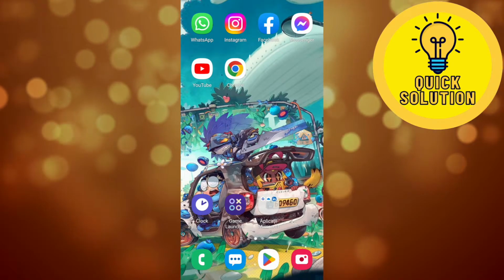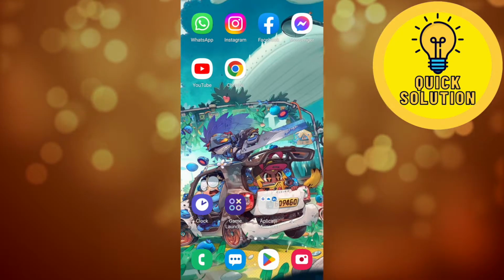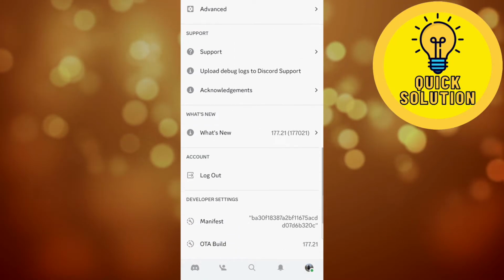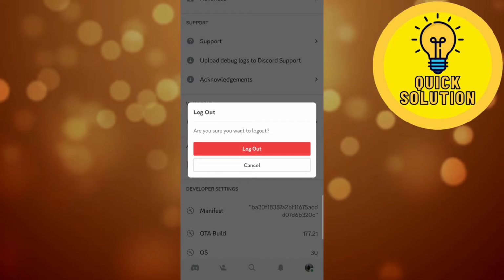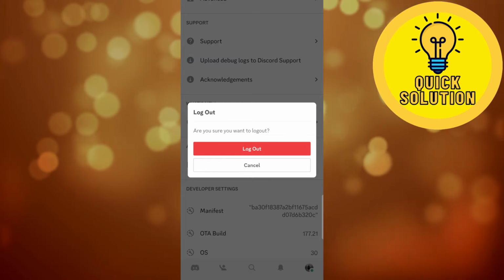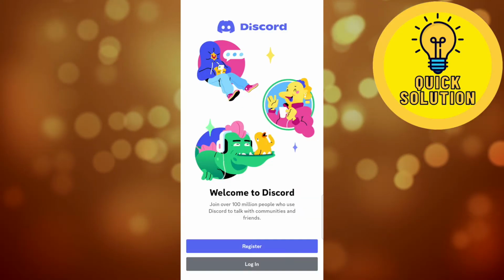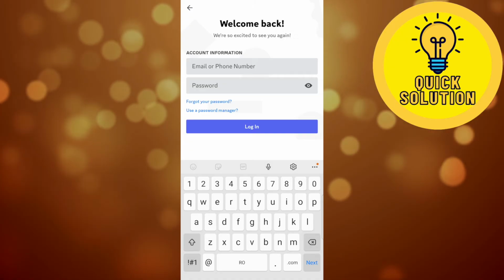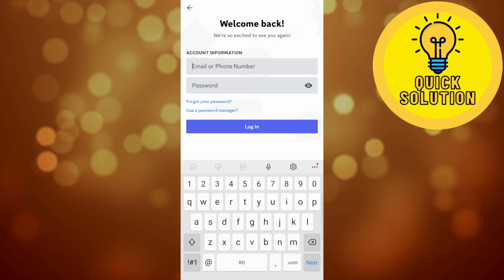How to Switch Accounts on Discord Mobile (2026)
In this video, I am going to show you how to switch accounts on Discord Mobile in 2026. You will learn how to add, remove, and change between multiple profiles. Watch this full tutorial to manage your Discord accounts easily.

0:00 INTRO
0:05 TUTORIAL